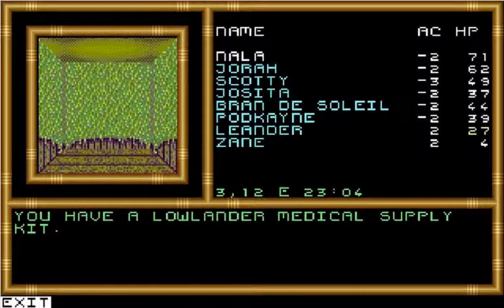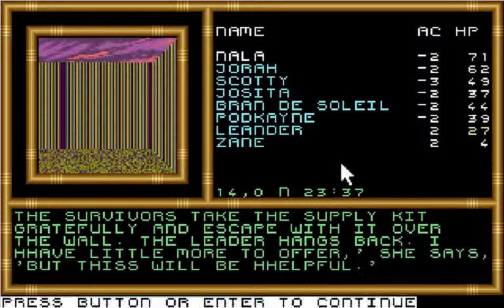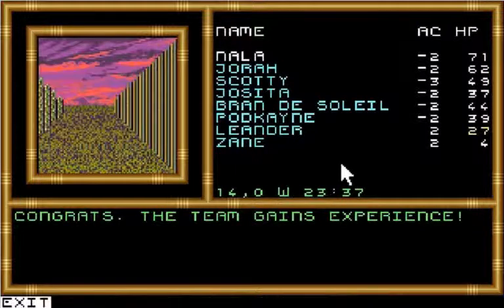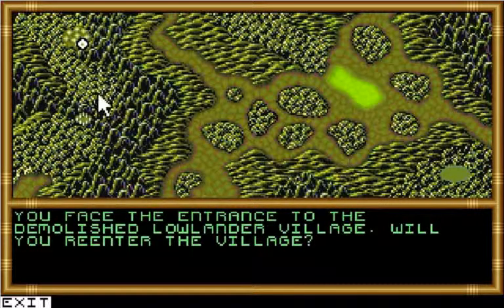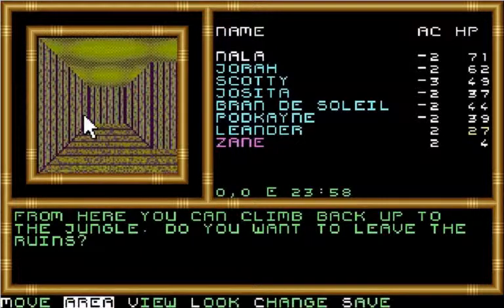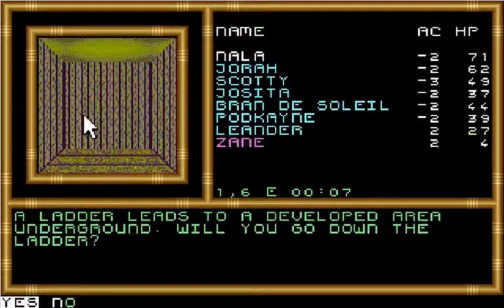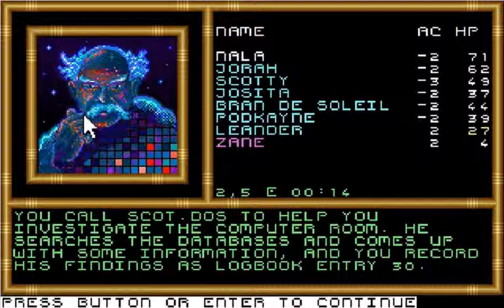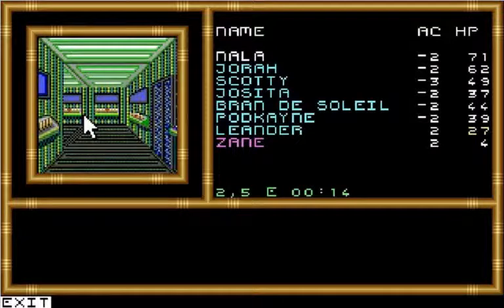Let's Play Buck Rogers CTD 26 - That's No Hill, It's an Aerodrome!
Game published 1990 by SSI (Never re-released on CD-ROM; presumed abandonware).
Our team (aided by Leander & Zane) rushes the Lowlander first-aid kit to the escaping Lowlanders, then starts heading S in the general direction of the rumored RAM base on Venus.  While exploring some ruins, we find a fairly intact glider hangar, partly concealed by the ruins.  Mindful of how RAM used gliders on Mars, we blow them up (of course!).  We then are finally able to continue our journey in search of the main RAM base on Venus (and maybe Zane's dad, too!).